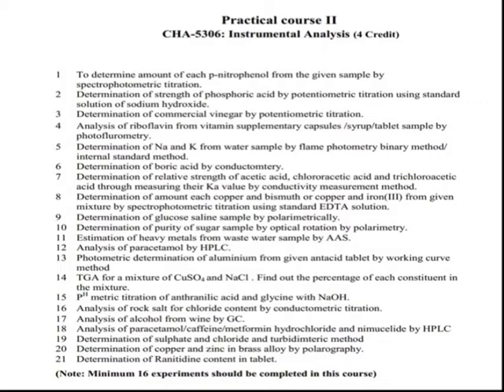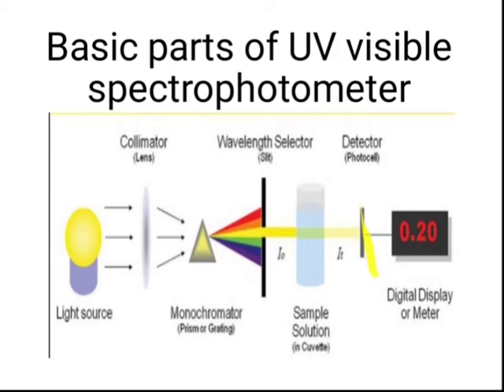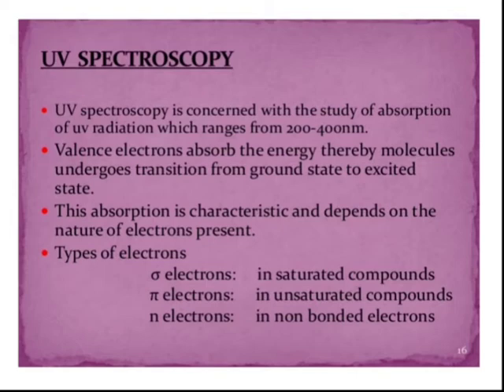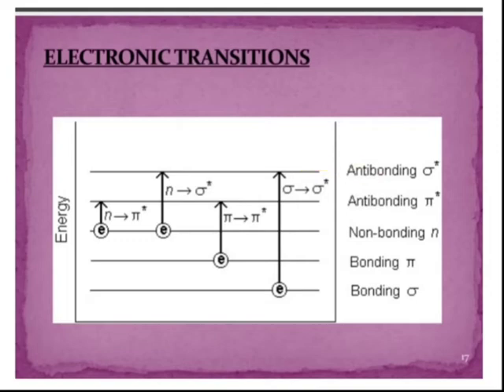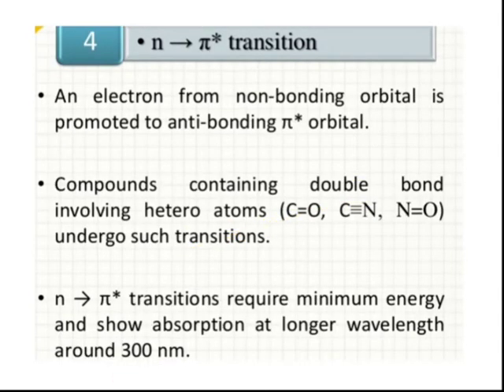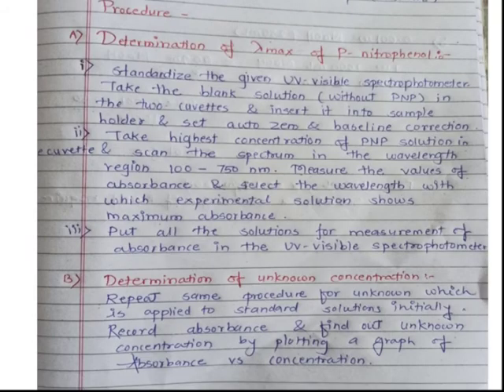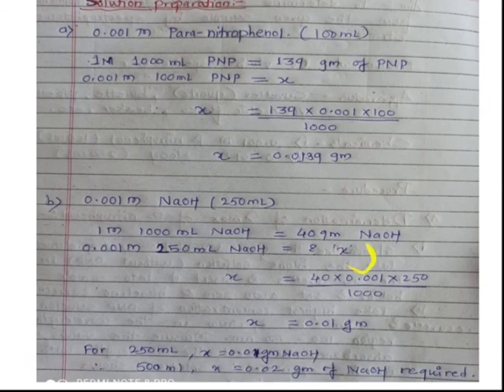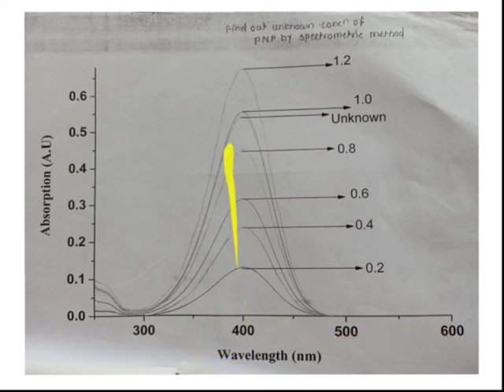UV-visible spectroscopy- Determination of P-nitrophenol